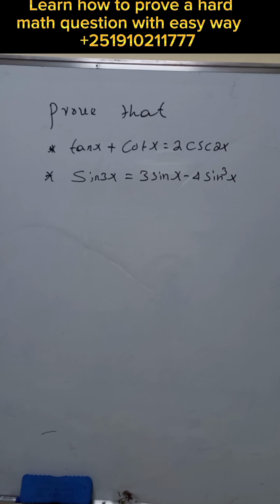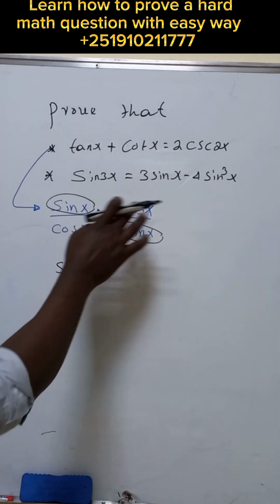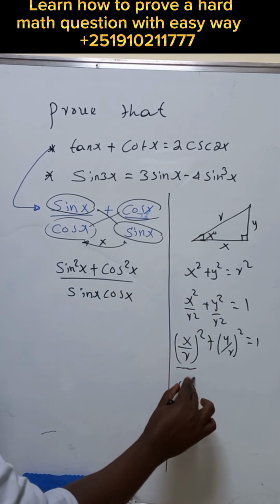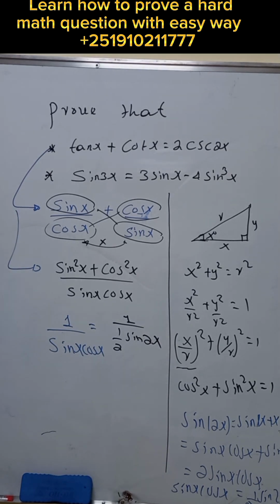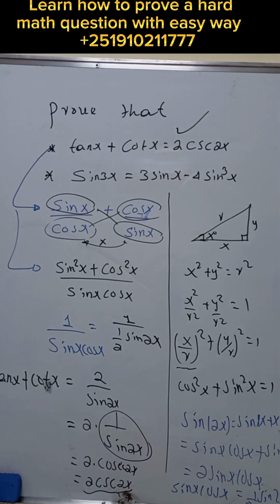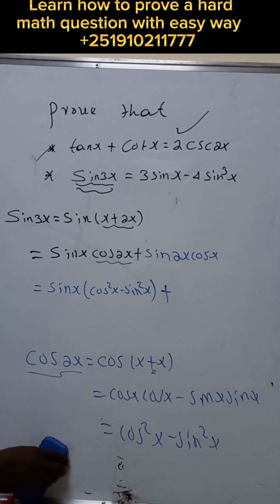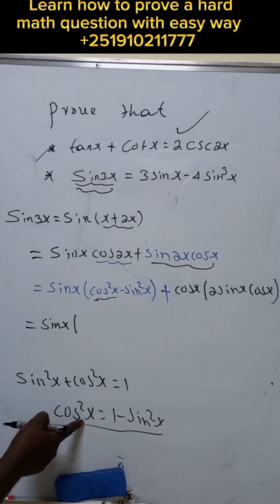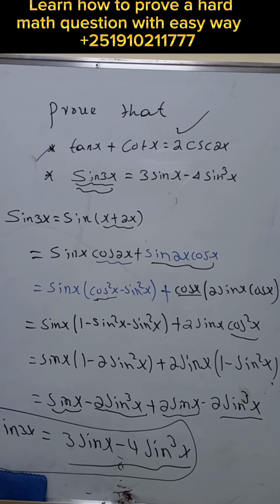Proves of Trigonometric question for A Level Cambridge students.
In this video, You will learn How to Prove  Trigonometric question for A Level Cambridge students.